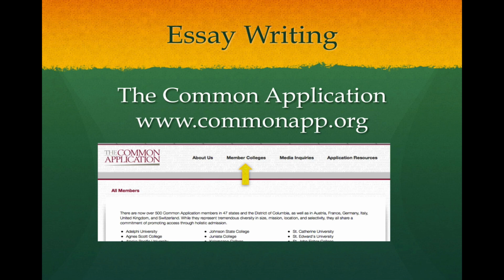THE COMMON APP ESSAY GUIDE | WRITE AN ESSAY THAT COLLEGES ACTUALLY REMEMBER 🎓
The Common App Essay can be the difference between blending in and standing out. In this video, Dr. Steven Greene and Cheryl DiLanzo break down how to choose the right essay prompt, stay focused on your story, write compellingly, and make every word count within the limit. If you're applying to college, these practical tips can help you craft an essay that admissions officers remember. Dr Steven Greene (mAke the grAde, Amazon #1 Best Selling author = Maximum Education) and Cheryl DiLanzo (A*C*E College Admissions)

📺 Common App: Apply to college with Common App | Your future starts here

0:00 A*C*E College Advising & mAke the grAde
0:30 Essay Writing
2:54 Common Application
3:49 The 5 Essay Topics
4:38 Topic 1
5:06 Topic 5
11:49 Planning and Writing
12:09 Brainstorming
12:46 Passion
13:41 General rules
15:03 What's next?
18:43 Contact Information